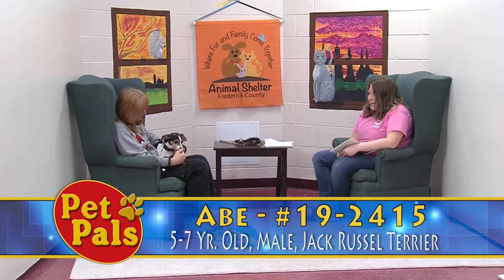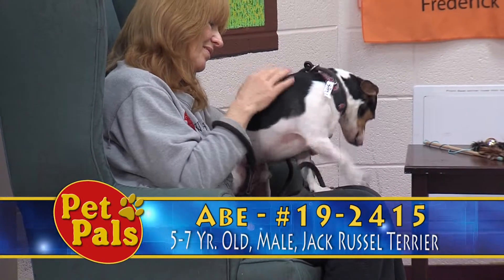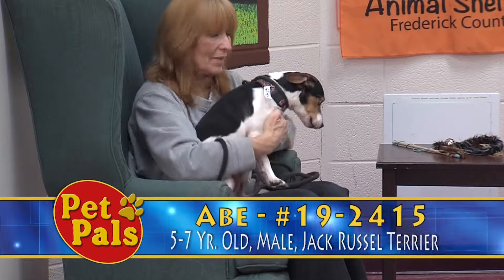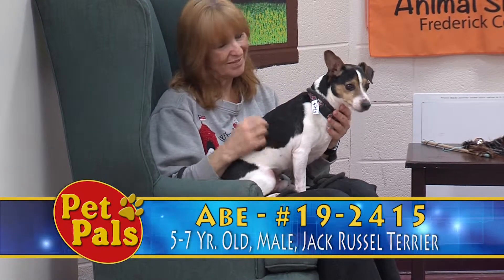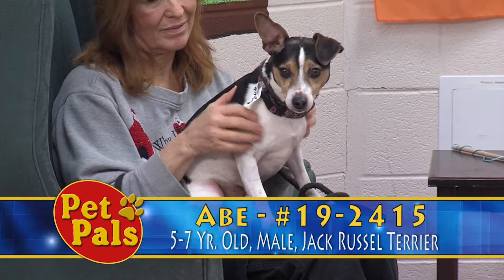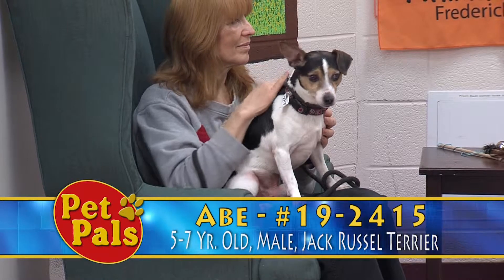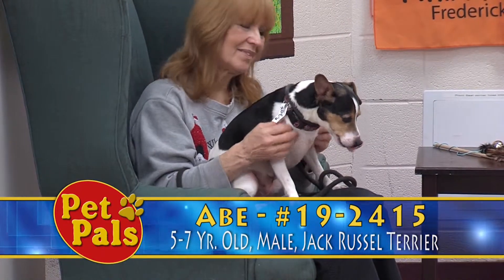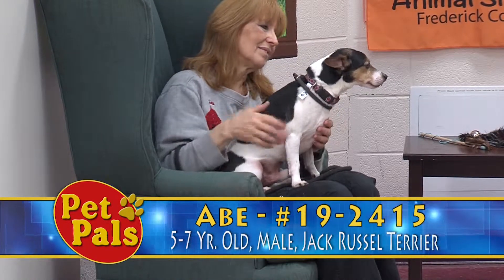Abe - 192415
Meet Abe, a Terrier, Jack Russell / Mix, Age: 6y, Gender: Male, Color: White / Black

Color Code: Orange